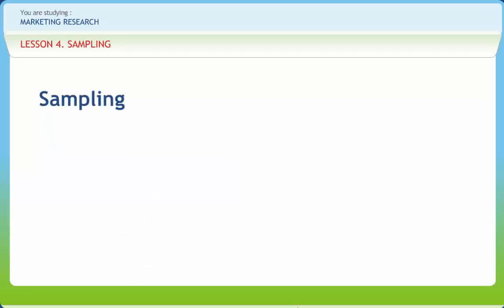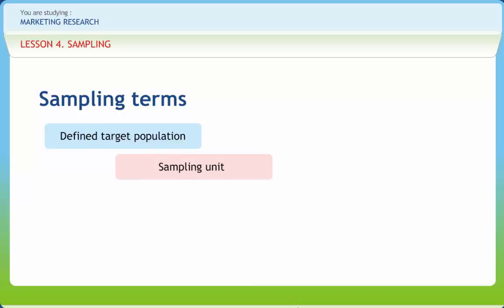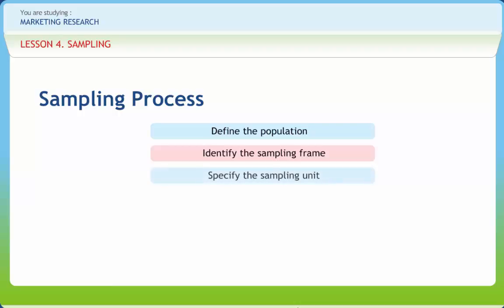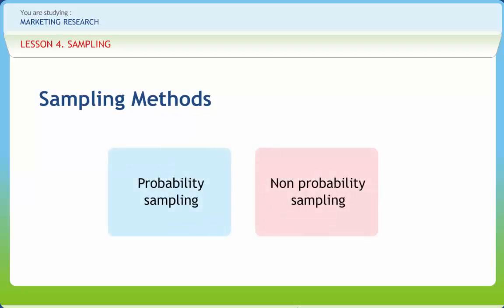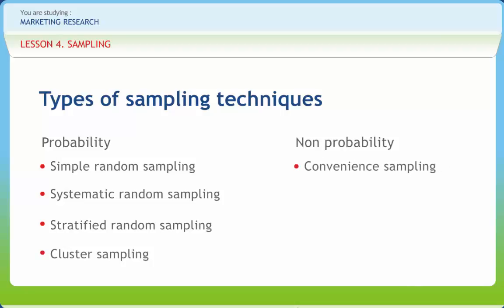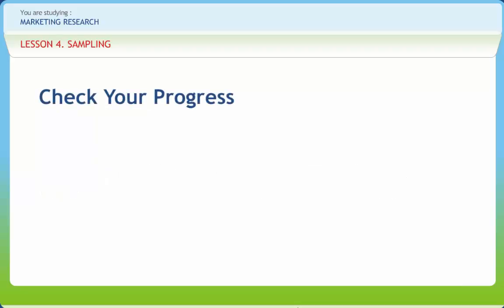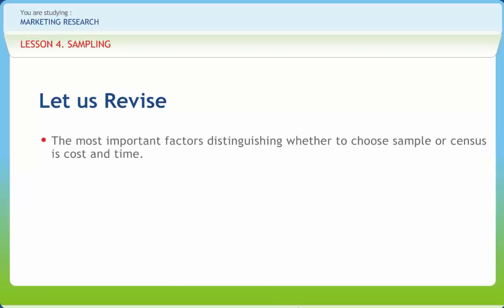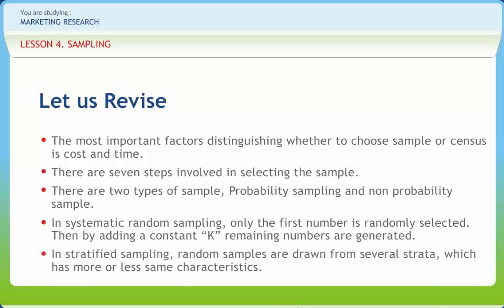Marketing Research 04